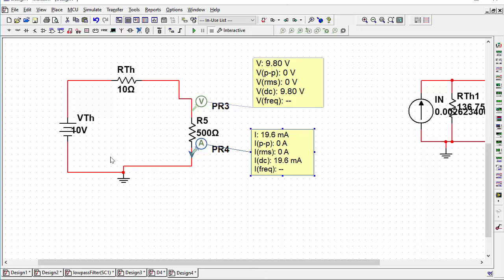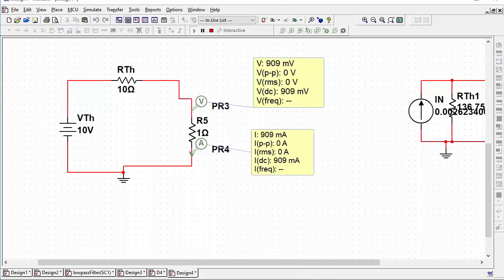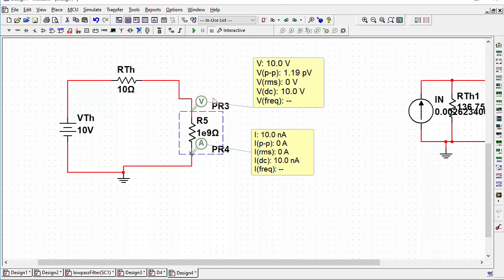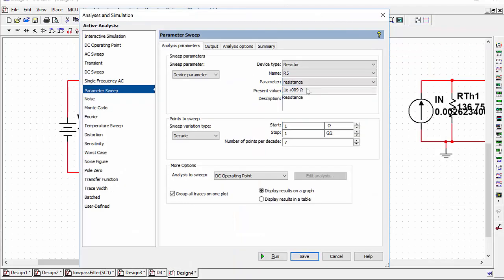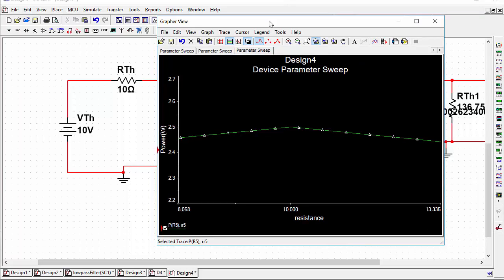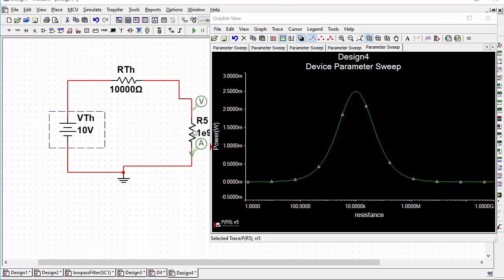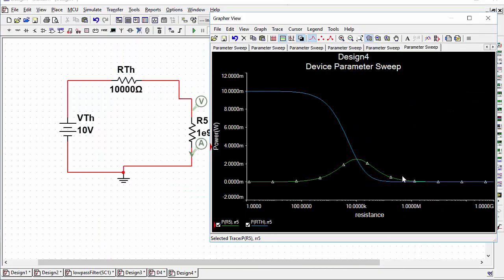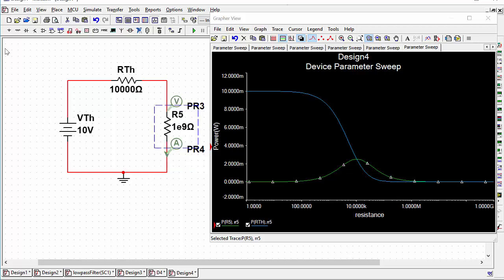Max Power Transfer and Multisim Parameter Sweeps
Maximum Power Transfer from a resistive network and How to Sweep Parameters in Multisim